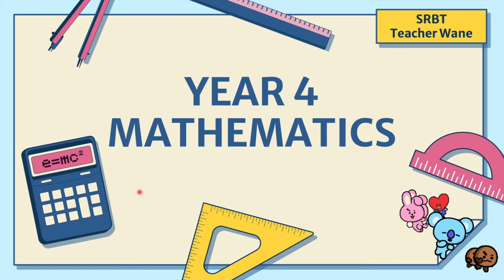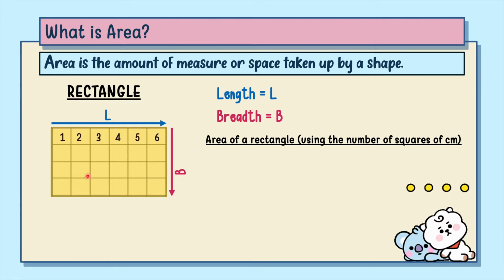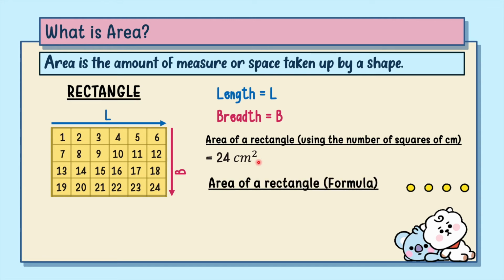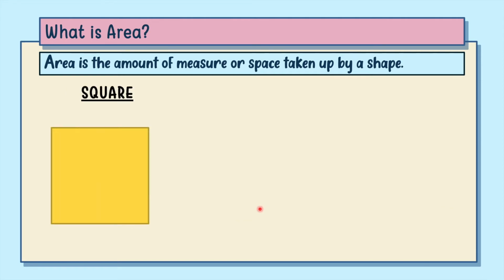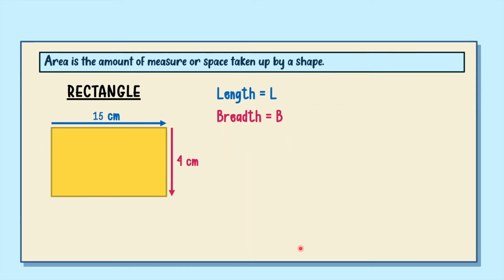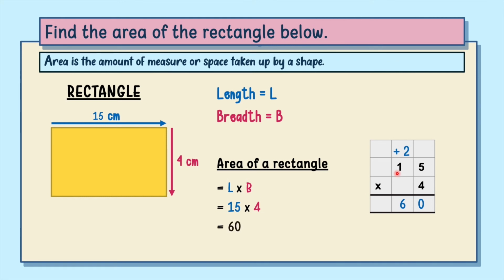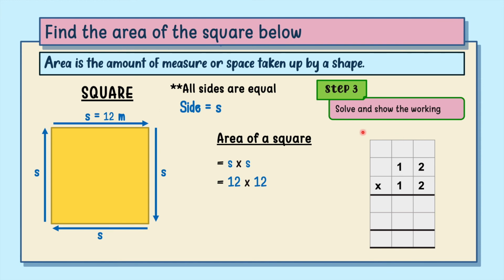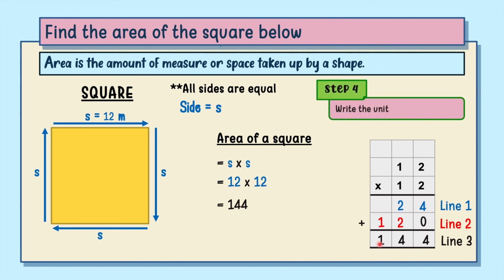(Area) Area of a square and rectangle